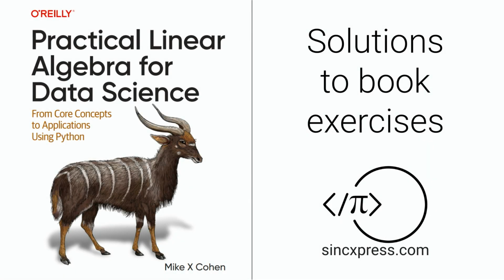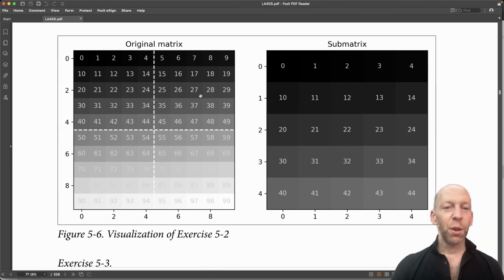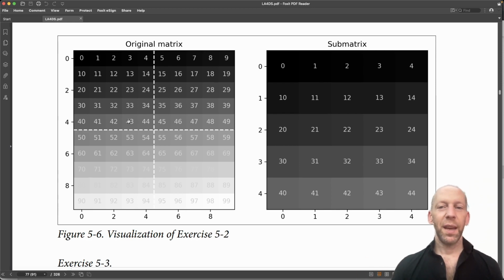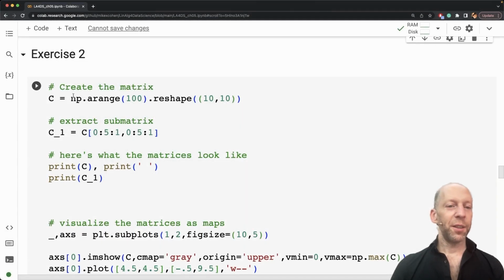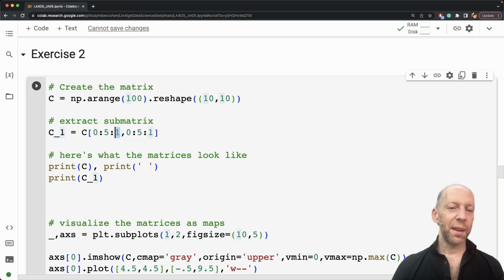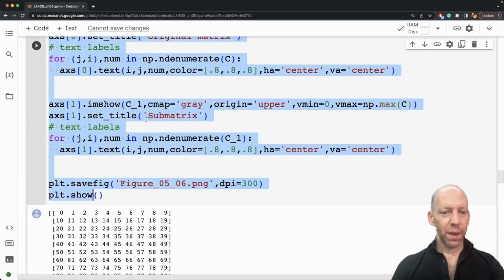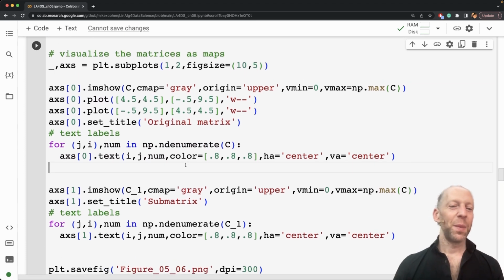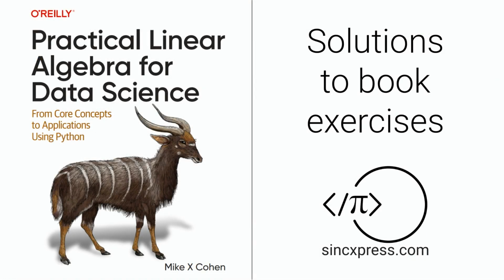Linear algebra for data science, chapter 5 exercise 2 (slicing submatrices)